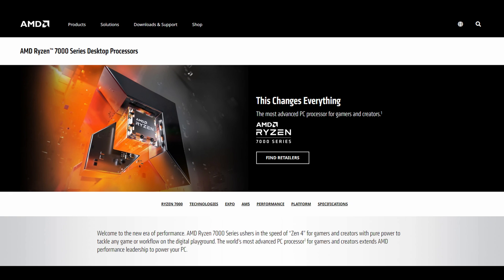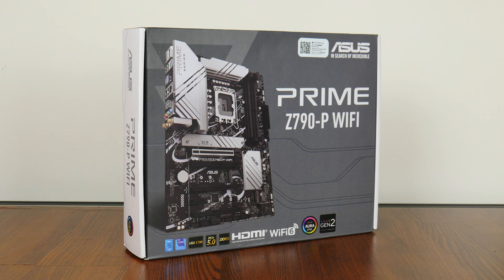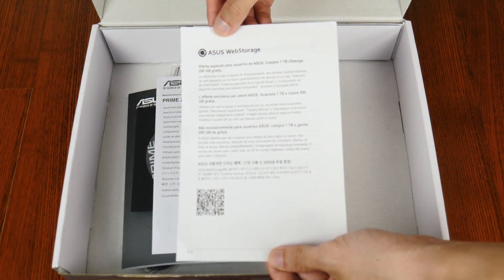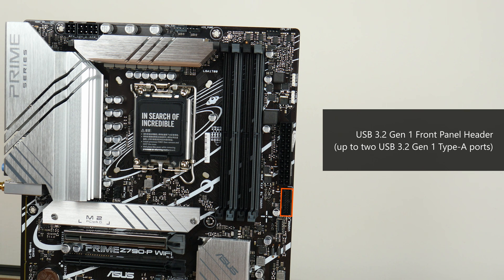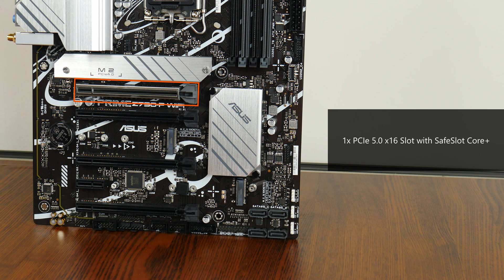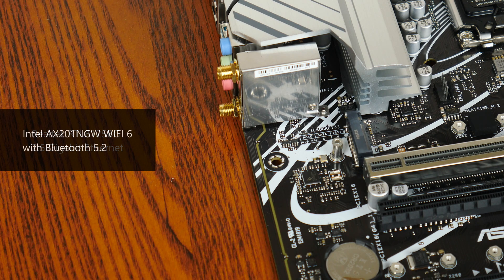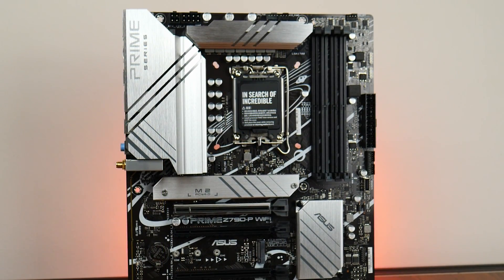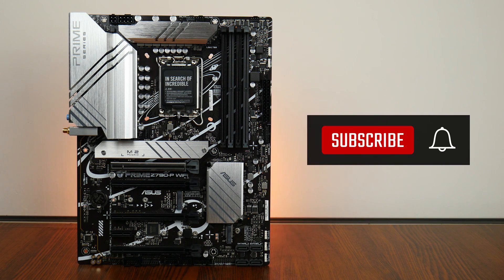Entry-level Intel Z790 Motherboard - ASUS PRIME Z790-P WIFI Unboxing & Overview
UPDATE AS OF 2024: This motherboard now supports Intel's 14th Gen "Raptor Lake Refresh" processors with a BIOS update available for download from ASUS's website!

There's no better time than now to be building a new PC, what with the likes of AMD and Intel squaring it off with their Zen 4 Ryzen 7000 series and 13th Generation Raptor Lake processor offerings respectively. For today's video, ALKtech checks out an oddball of an Intel motherboard offering - the ASUS PRIME Z790-P WIFI. Sporting the high-end Intel Z790 chipset but in a budget-oriented package, could such motherboards represent good value for one looking to build a new Intel Raptor Lake PC on a tighter budget? Watch on to find out!

0:00 Introduction
0:48 Packaging & Unboxing
2:46 Motherboard Aesthetics, Physical Features & VRM
3:46 Memory Support
4:03 Front Panel USB Connectivity
4:47 Special Features
5:15 Expansion Slots
5:51 Storage
6:36 Audio & Internet Connectivity
7:02 Fan & RGB Headers
7:20 Rear I/O
8:05 Final Thoughts